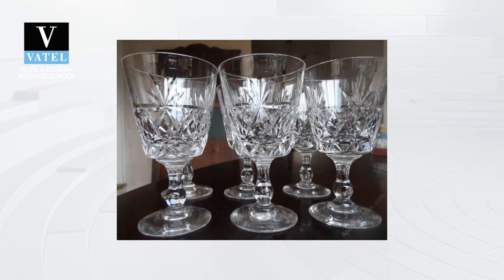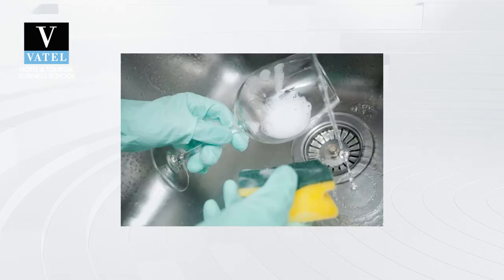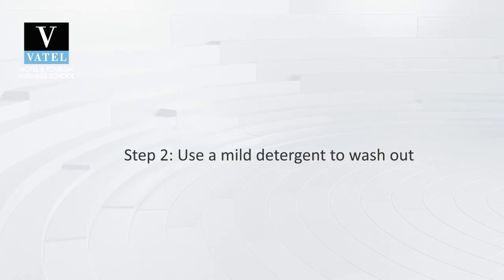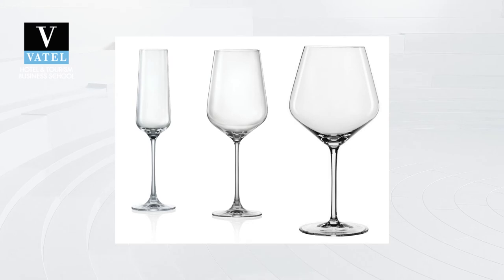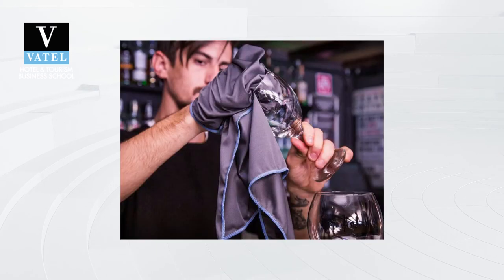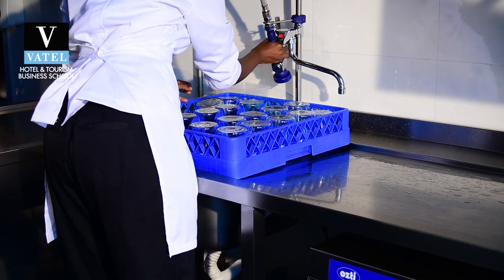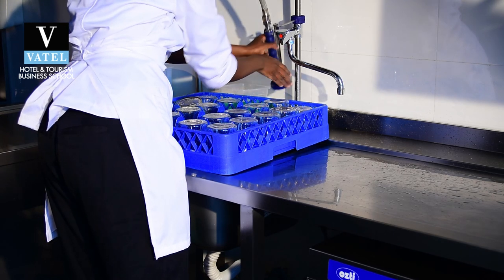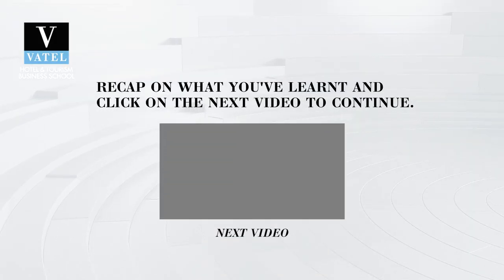How to Clean and Polish Glassware Module 2 2.2 pt 2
This module explains how to clean and polish crystal glassware that is more sensitive as compared to normal glassware.

Interested participants that want to have access to the entire e-learning course and a certificate upon completion are encouraged to fill this form